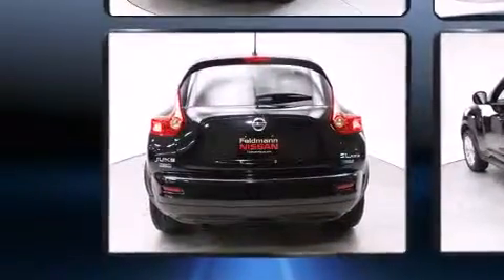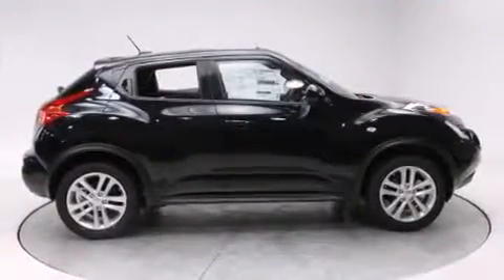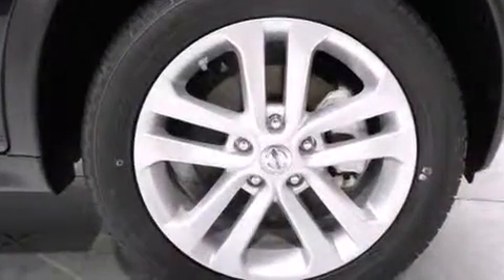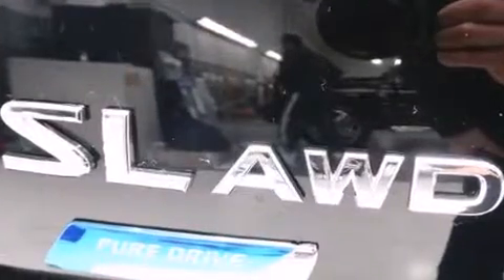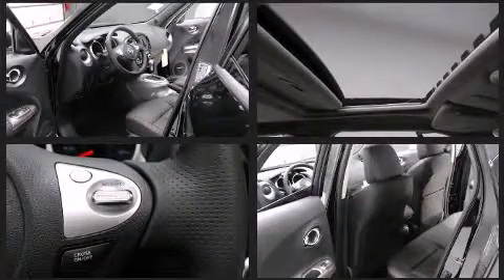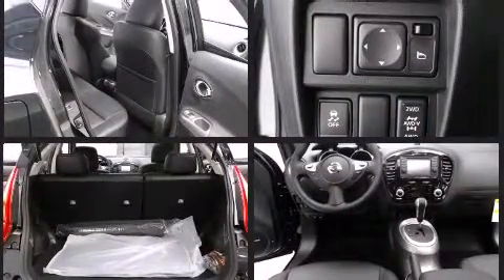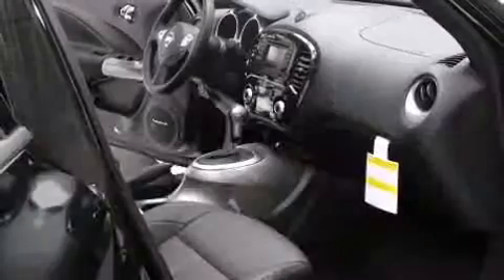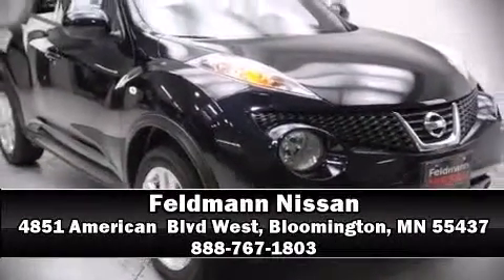2014 Nissan Juke SL in Bloomington, MN 55437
Feldmann Nissan
4851 American  Blvd West

Smooth gearshifts are achieved thanks to the efficient 4 cylinder engine, and for added security, dynamic Stability Control supplements the drivetrain. All wheel drive maintains traction at all four corners. Turbocharger technology provides forced air induction, enhancing performance while preserving fuel economy. A wealth of standard features means that you no longer have to sacrifice. Like leather upholstery, variably intermittent wipers, a trip computer, heated seats, power moon roof, remote keyless entry, cruise control, and 1-touch window functionality. Audio features include a CD player with MP3 capability, steering wheel mounted audio controls, and 7 speakers, providing excellent sound throughout the cabin. Nissan also prioritized safety and security by including: head curtain airbags, front SIDE impact airbags, anti-whiplash front head restraints, ignition disabling, and 4 wheel disc brakes with ABS. Brake assist technology provides extra pressure when applying the brakes. Our team is professional, and we offer a no-pressure environment. We'd be happy to answer any questions that you may have. We are here to help you.